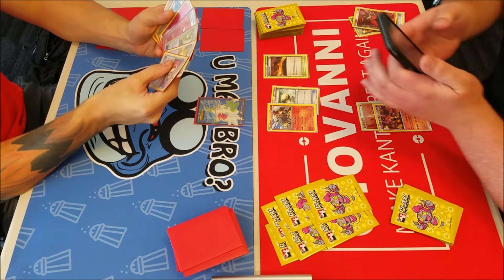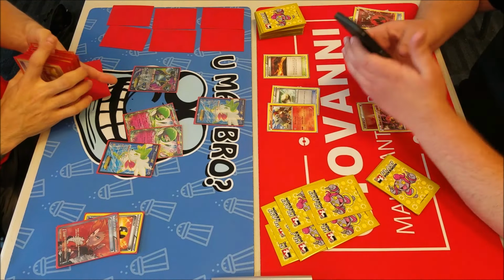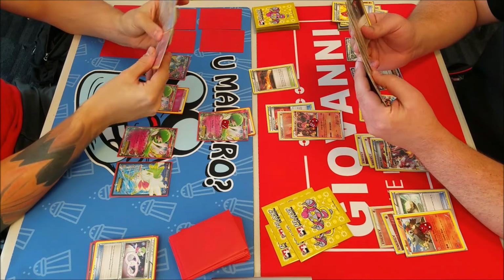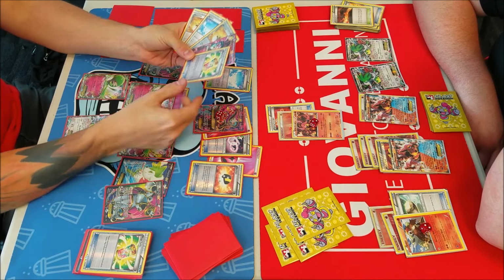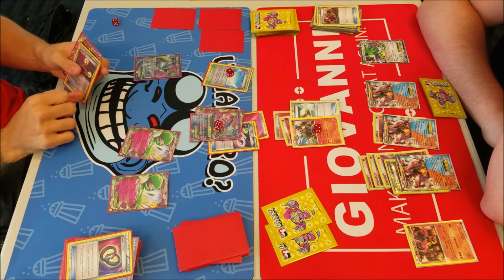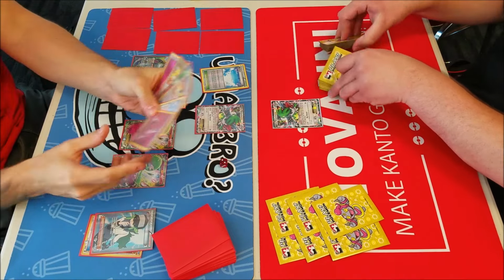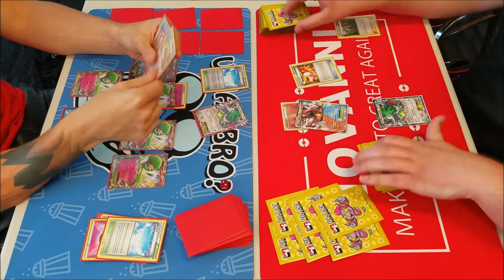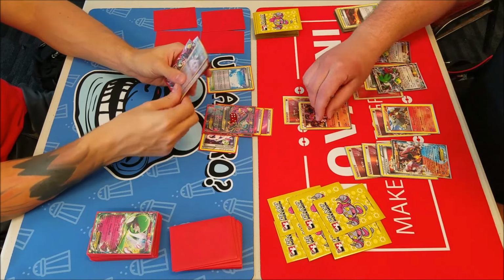M Gardevoir EX VS Volcanion EX Steam Siege Decks | TESTING GROUNDS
Rare Candy is back with another episode of Testing Grounds, where we take newly released Pokemon cards and build some rough deck ideas around them to quickly gauge what concepts are worth testing more in-depth for competitive play.

We are taking a look at our first decks that the newest Pokemon XY expansion, Steam Siege, is giving us. For this one it's going to be the two mascots of this set, M Gardevoir EX and Volcanion EX. Which one will emerge victorious?